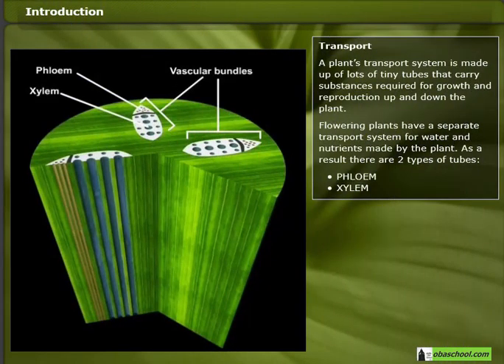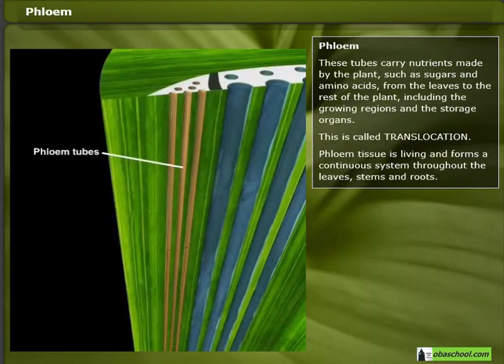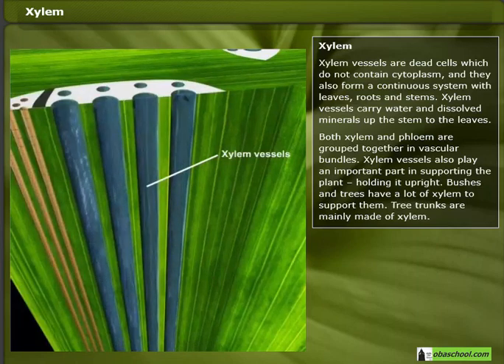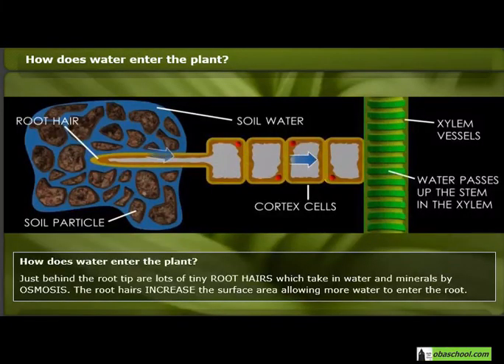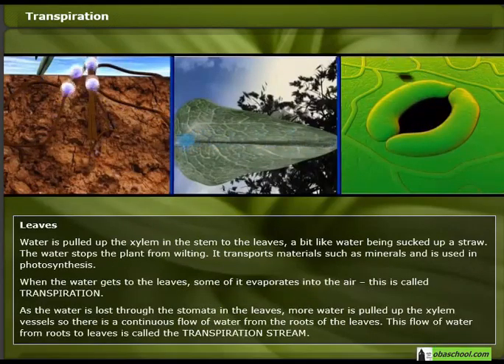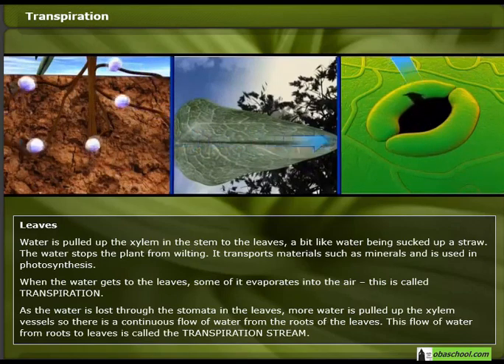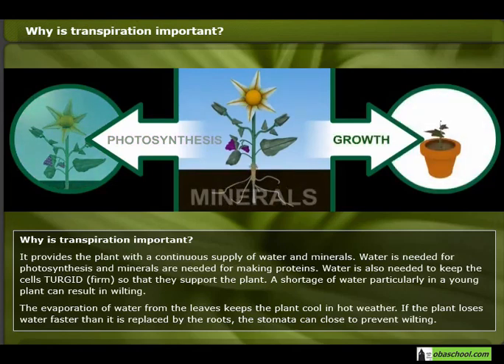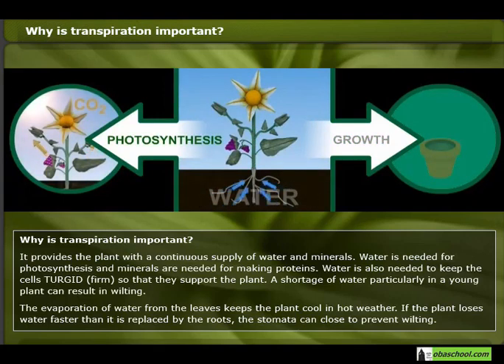GCSE Biology Revision - Cell Structure and Transport - Osmosis in Plant Cells - Plant Transport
biology demo   plant  transport 480